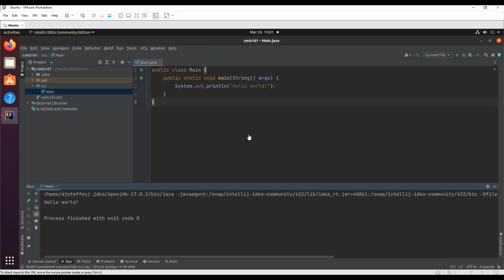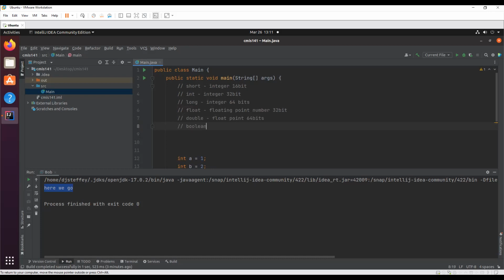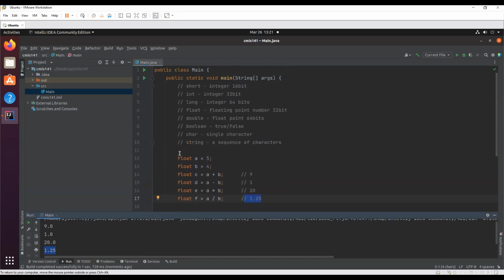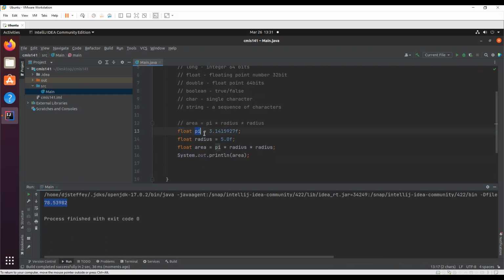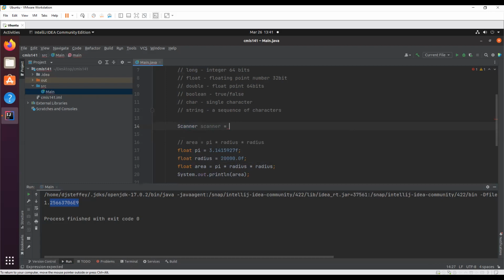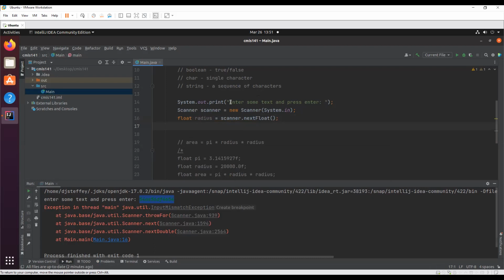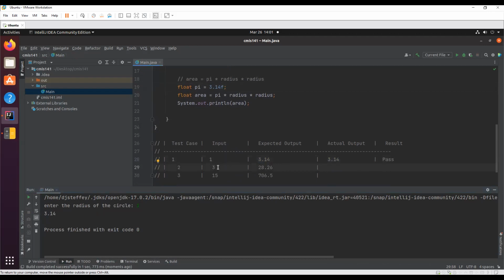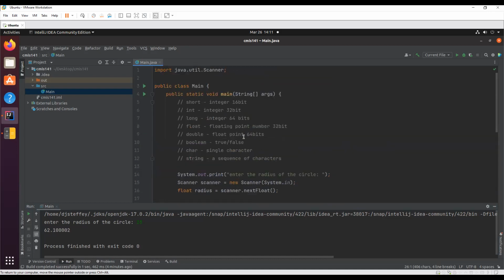CMIS 141 - Spring 2023 - Week 02